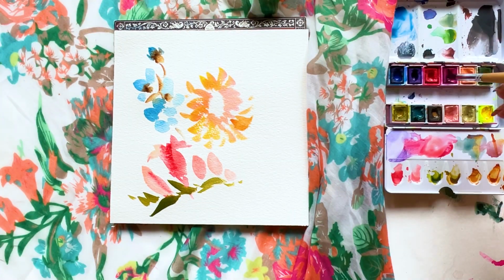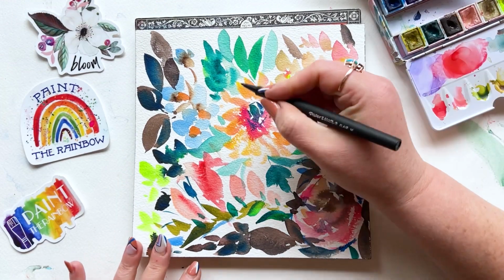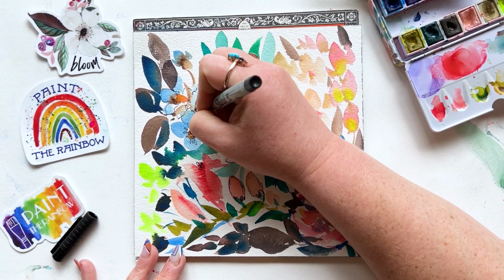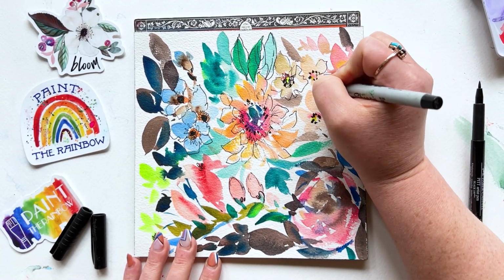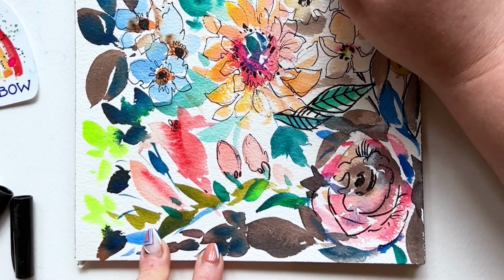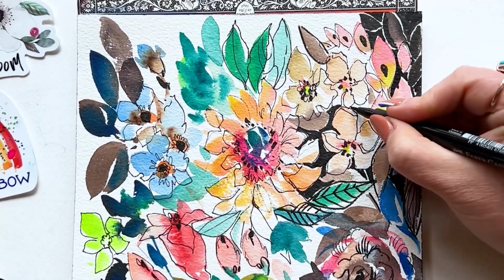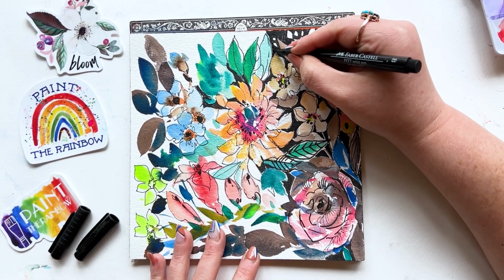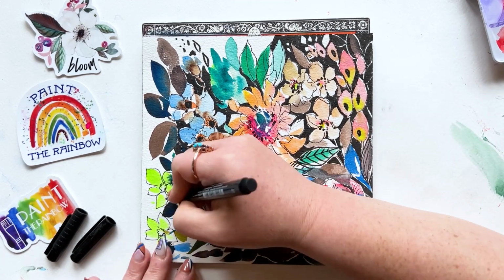How to Revive an Ugly Painting in 10 Minutes!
How to improve your art when you really don't love it anymore? I've got you!

PRE-ORDER My Newest Book! Mixed-Media Adventures
shorturl.at/uyGK1

Chapters

0:00 - Intro
0:43 - Fall back in love with your art
1:09 - Sketchy sketch
2:18 - Why you might not like your painting
4:27 - How?
7:11 - If I could tell you anything

PAPER:
shorturl.at/ghjBI

BRUSHES:
The Art for Joy’s Sake Brush Collection

Kristy’s Winter Cutting Garden